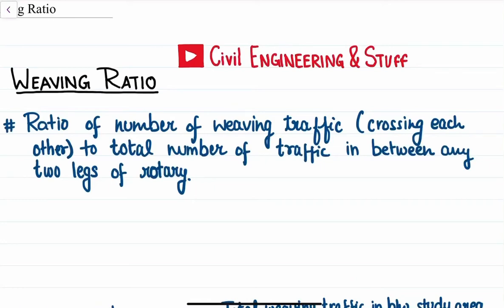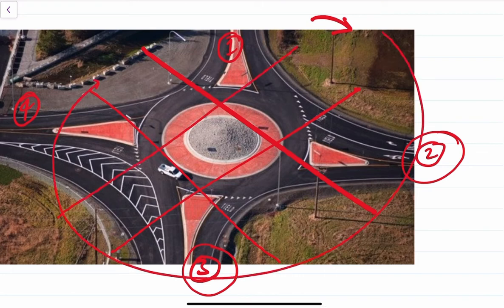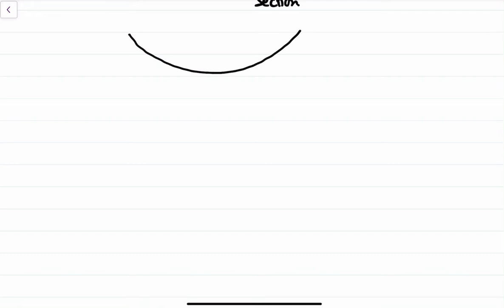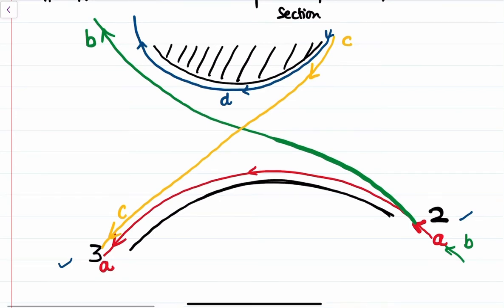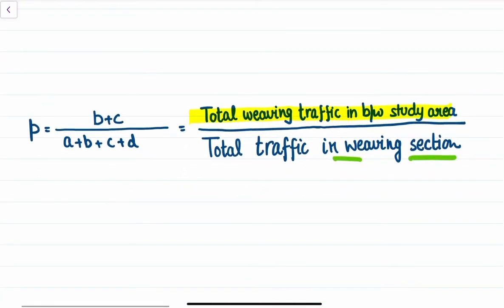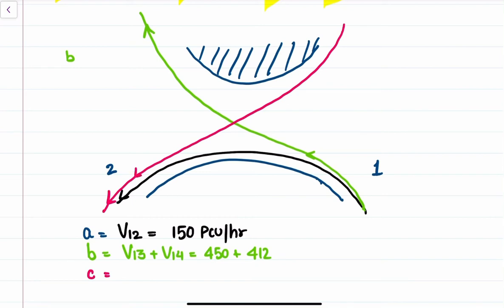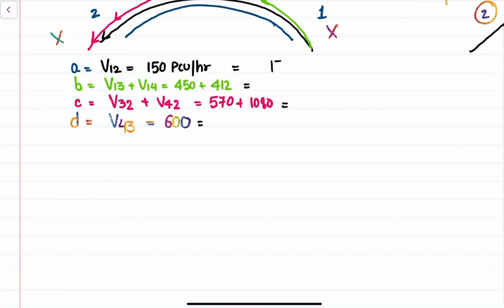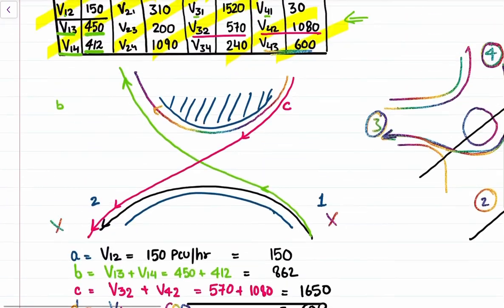Weaving ratio in rotary intersection | traffic engineering | Numerical Example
In this video lecture, we discuss about the weaving ratio parameter used to find the movement of a vehicle against specific legs of rotary intersection.